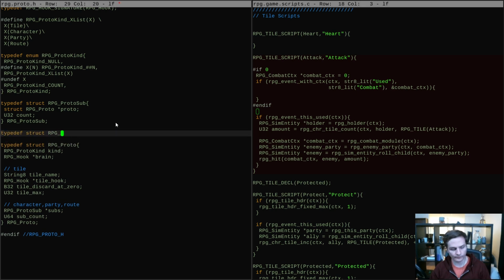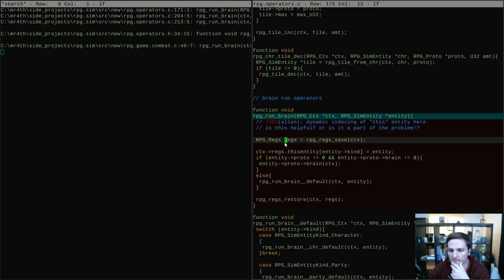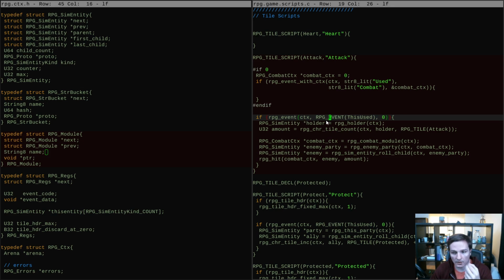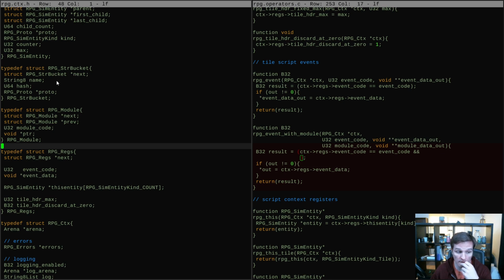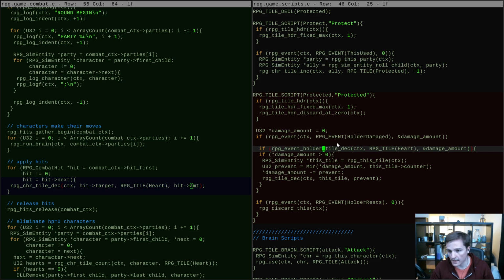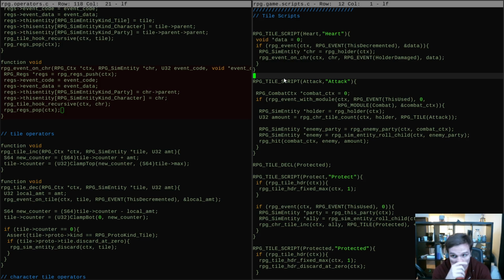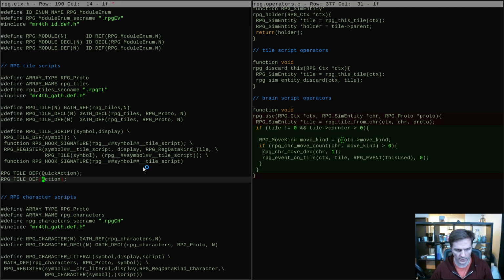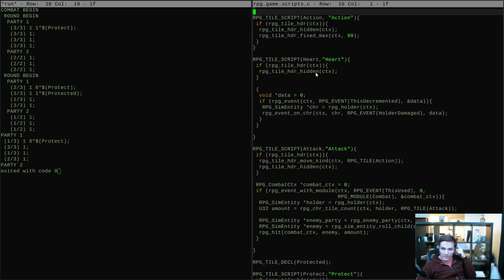(03.14.2025) RPG Simulator - Misc. Cleanup Writing More Simulation Rules (2/2)